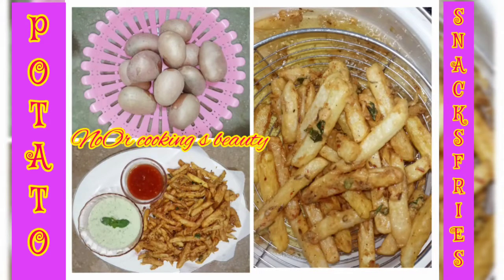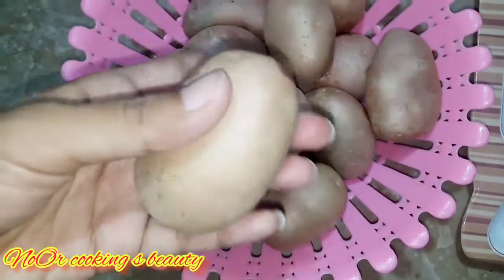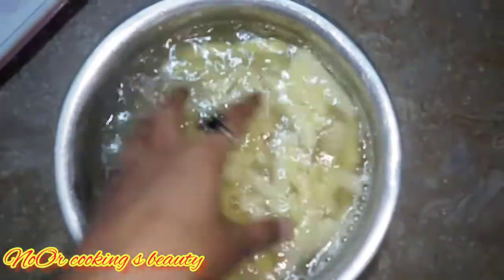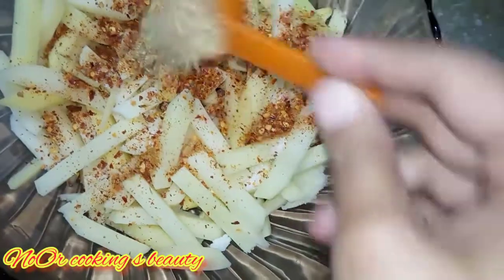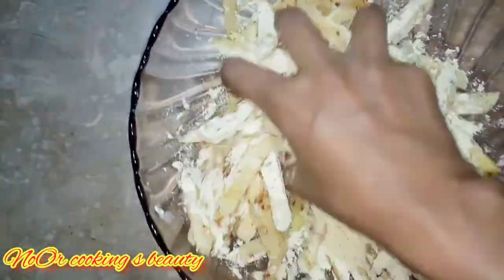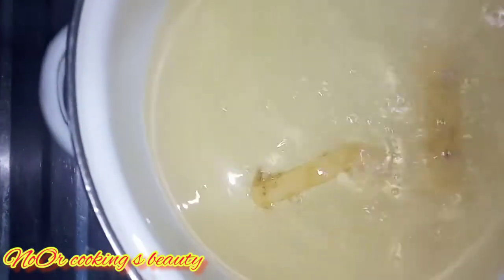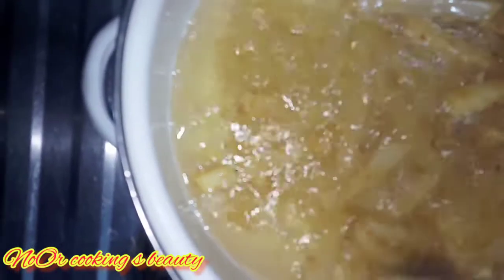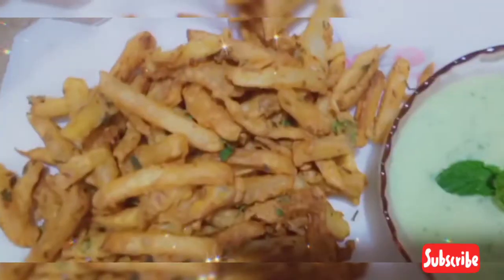Crispy French 🍟😋 fries easy to make by Noor Cooking s beauty sbscribe me all guys ❤️❤️